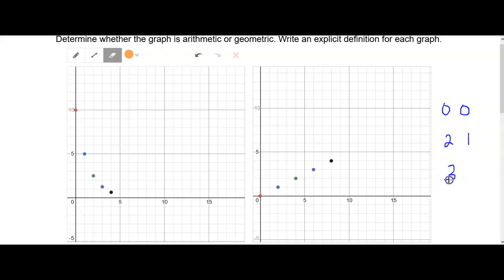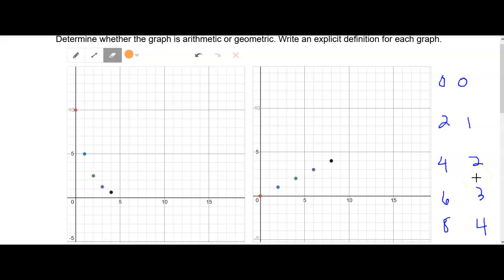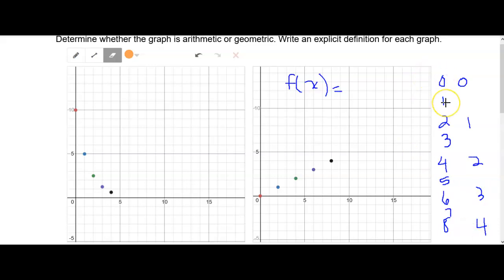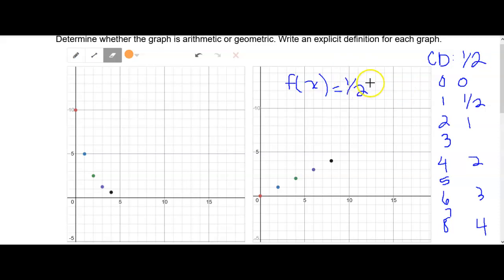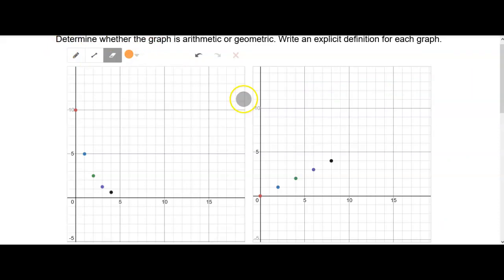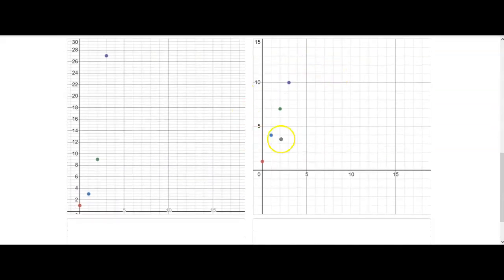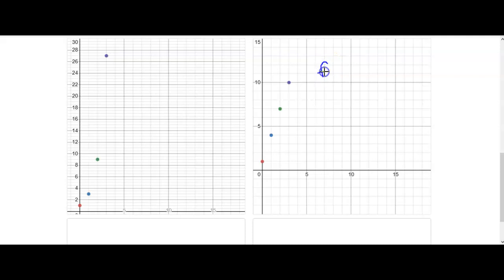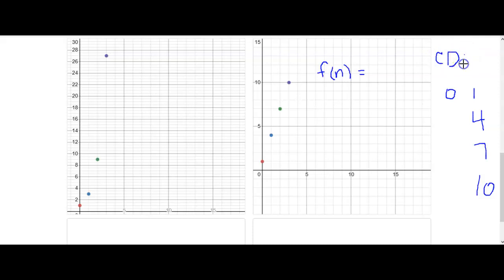Arithmetic Explicit Graph